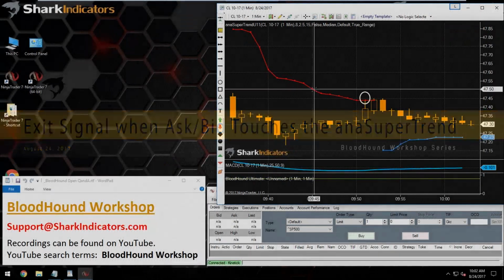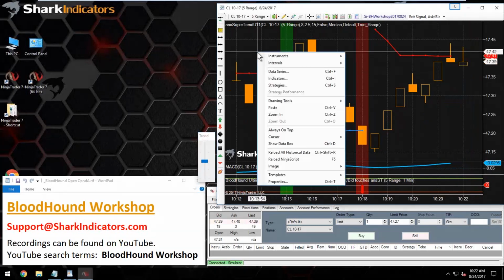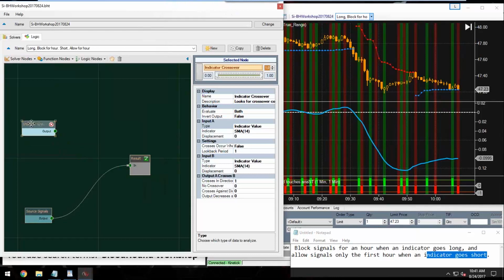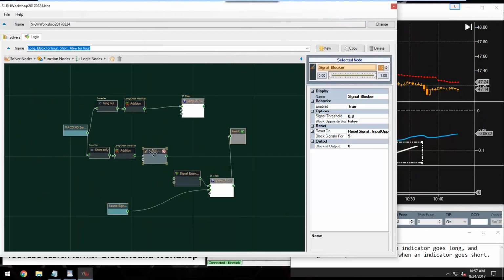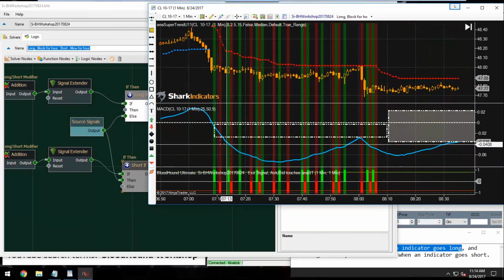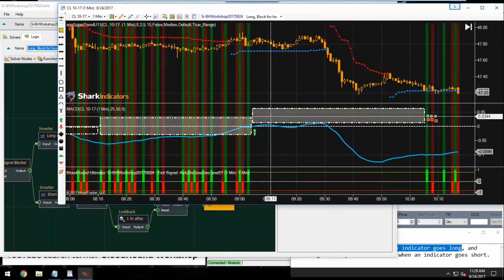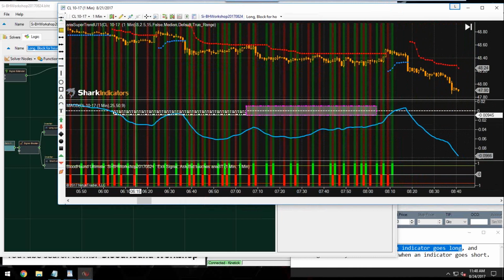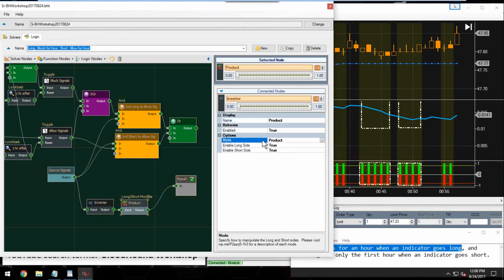BloodHound Workshop - Exit Signal when Ask/Bid Touches the anaSuperTrend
BloodHound Template

00:00 - How to test when the Ask or Bid touches the anaSuperTrend.  The signal will be used as an Exit signal to close the trade for a profit.  Instead of using a profit target, the trader wants to exit the trade at market as soon as the Ask or Bid touches the anaSuperTrend line.  This Exit signal will be used in the next BlackBird workshop.

22:43 - Using a market condition or trend/chop detection type of indicator as a filter to block or allow trade signals through.  In this question the trader has an indicator that outputs a positive value when market conditions are unfavorable, thus signals are to be blocked for an hour, and then allowed afterwards until the indicator changes states..  The indicator outputs a negative value when market conditions are favorable, thus signals are allowed through for an hour, and then blocked afterwards until the indicator changes states.